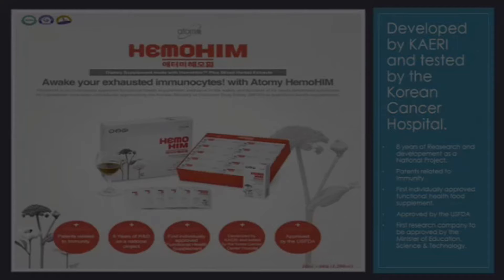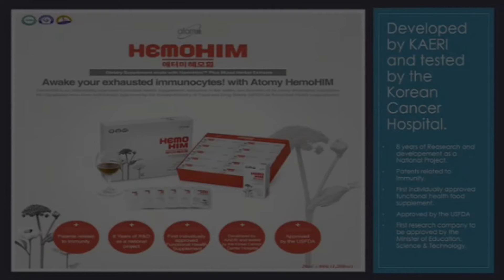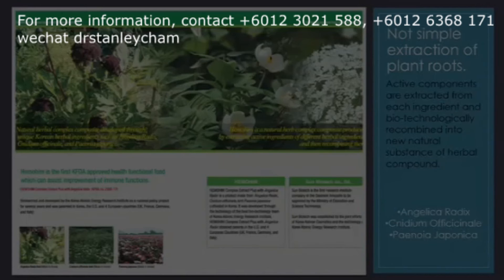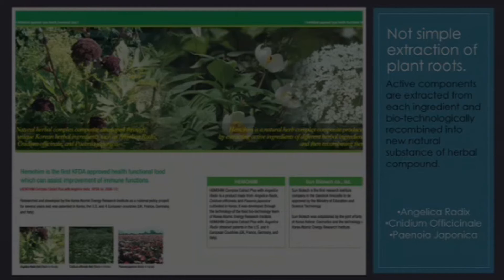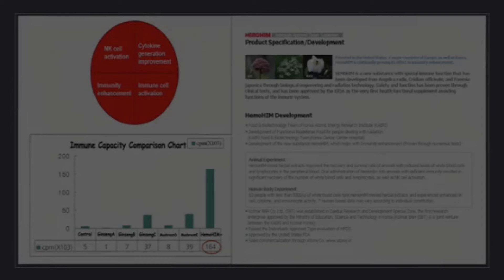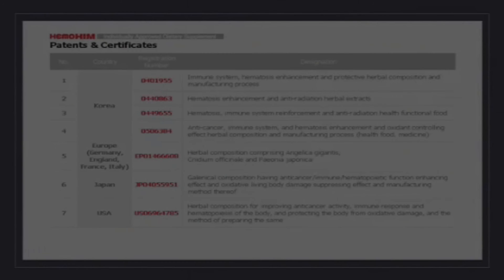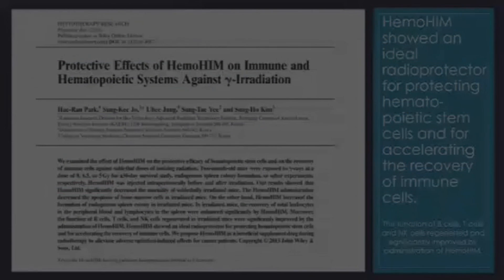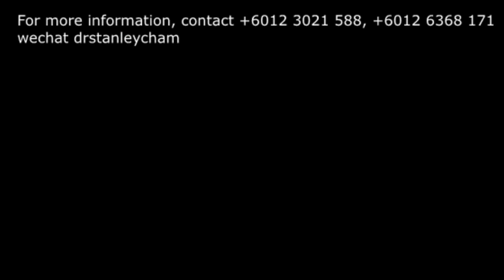Atomy HemoHim Research English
HemoHIM was the name of a government research project by a team of Ph.D. scientists at Korea Atomic Energy Research Institute (KAERI). The South Korean government proposed the project to create a new substance that will radically increase human immune system in order to protect the nation’s most valued scientists at KAERI, who have much higher chance of getting exposed to radiation compared to other people. The team tested more than 1,000 different kinds of herbs to create a perfect substance to accomplish the project’s objective. To do that, it took the team about 8 years and government assistant of more than 5 million dollars. At the finish of the project, the Korean government decided to commercialize the substance to offer it to the general public. The truth is, not only the scientists working with atomic energy is affected by radiation, but we are all exposed to radiation in our daily activities such as using cell phones! Then the project name HemoHIM became the substance/product name and was offered to the general public.
There are four main organizations/companies involved in the production of HemoHIM:
1. Korea Atomic Energy Research Institute (KAERI): Responsible for the research and development of the HemoHIM formula.
2. Kolmar BNH Co. Ltd.: Provides capital.
3. SunBiotech (SBT): The company responsible for making the actual substance with the formula provided by KAERI.
4. Atomy: The only distributor of HemoHIM.

At first, Atomy wasn’t the distributor of HemoHIM. But the company who originally distributed HemoHIM sold it at $1,200 for one month’s supply. When the South Korean government found out about the ridiculous amount of profit the company was making, it seized its contract with the company because they violated the agreement to make HemoHIM readily available to common folks. After all, HemoHIM was developed using common folks’ tax money! The beauty of HemoHIM is that the ingredients are readily available in clean uncontaminated fields of South Korea. The three main ingredients were widely used for centuries as herbal medicines, but it is the research and and technology of KAERI that took ordinary herbs into such a substance. In fact, even if HemoHIM was so good, if its ingredients were outrageously expensive, common folks like you and I wouldn’t have been able to take it everyday.
Science Journal Literature About HemoHIM Found on PubMed:
PubMed is a service of the US National Library of Medicine® that Provides free access to databases of indexed citations and abstracts to medical, nursing, dental, veterinary, health care, and preclinical sciences journal articles.

Preventative effect of an herbal preparation (HemoHIM) on development of airway inflammation in mice via modulation of Th1/2 cells differentiation.

Protective effects of HemoHIM on immune and hematopoietic systems against γ-irradiation.

HemoHIM enhances the therapeutic efficacy of ionizing radiation treatment in tumor-bearing mice.

HemoHIM ameliorates the persistent down-regulation of Th1-like immune responses in fractionated γ-irradiated mice by modulating the IL-12p70-STAT4 signaling pathway.

Protective effect of an herbal preparation (HemoHIM) on radiation-induced intestinal injury in mice.

HemoHIM improves ovarian morphology and decreases expression of nerve growth factor in rats with steroid-induced polycystic ovaries.

Enhanced antitumor efficacy of cisplatin in combination with HemoHIM in tumor-bearing mice.

Restoration of the immune functions in aged mice by supplementation with a new herbal composition, HemoHIM.

wechat: drstanleycham